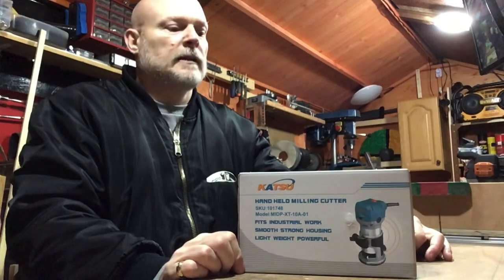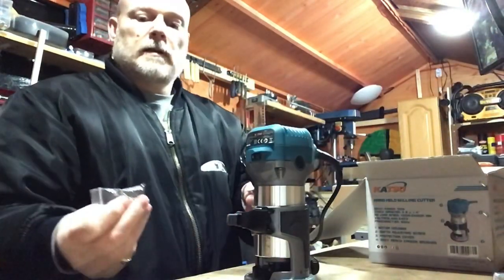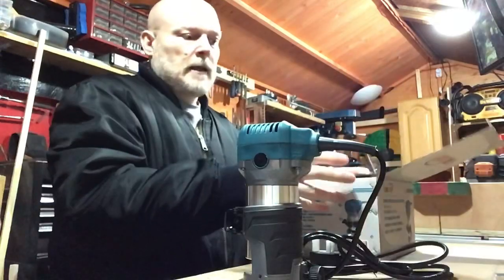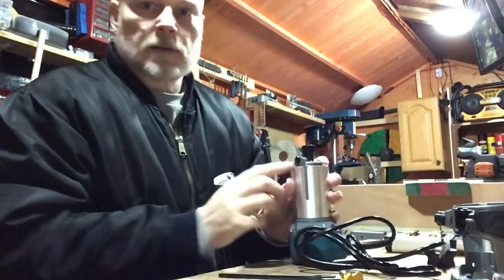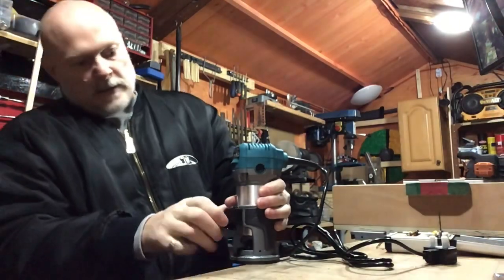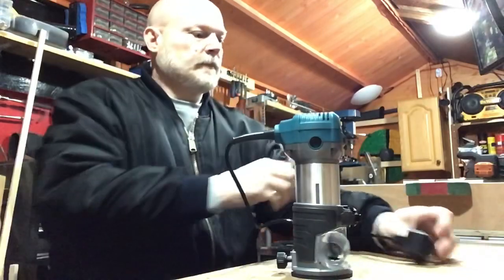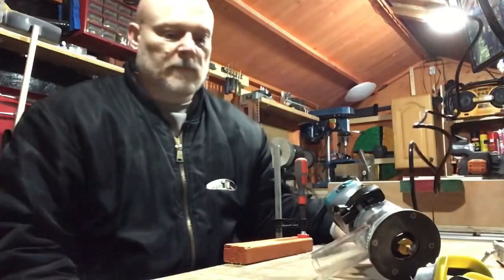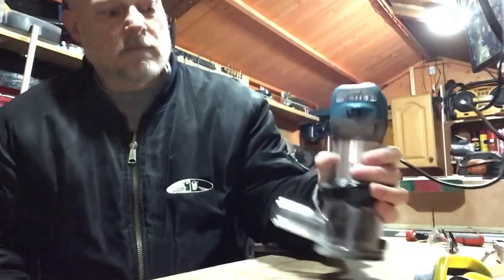Katsu palm router review | Small Workshop | Budget tools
This is my first video showing Katsu palm router with a quick review, this is a Budget router unboxing
And is Amazons Cheapest palm router by Katsu
2019 Video in my Small Workshop on a budget
Unboxing and assembly with a quick test

Product Link :
Katsu Palm Router